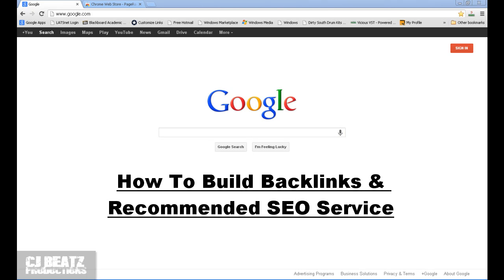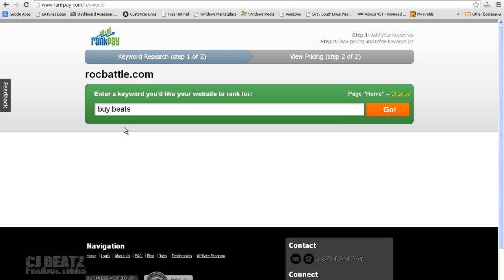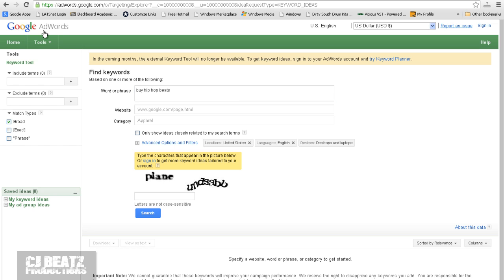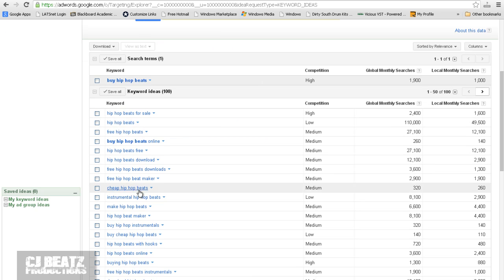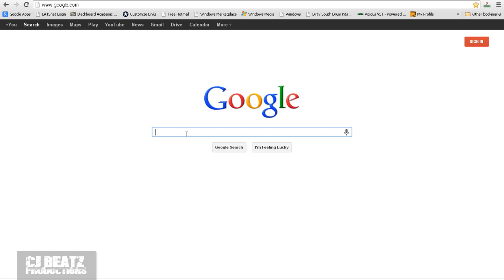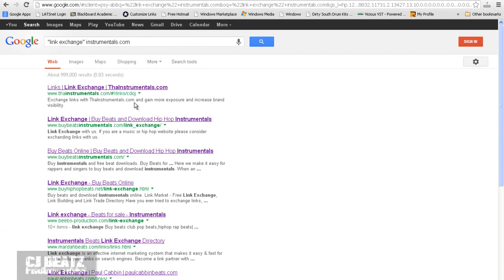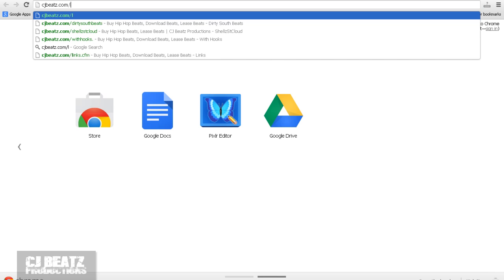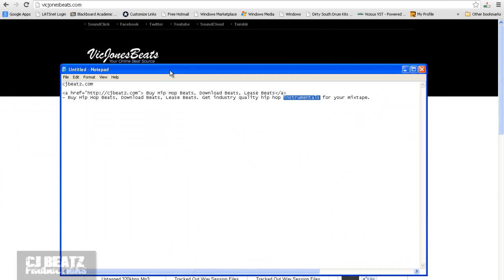How to build backlinks + Recommended SEO Service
This video demonstrates how to search for relevant websites using google to create backlinks to your website.

| Over 2000 beats sold worldwide!